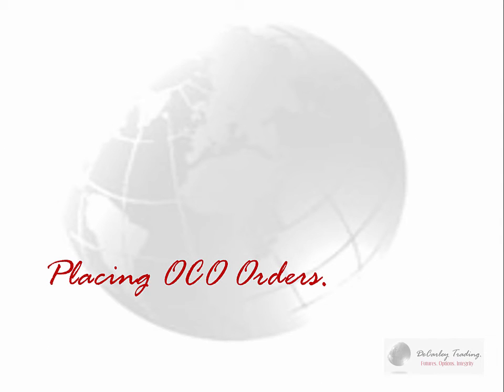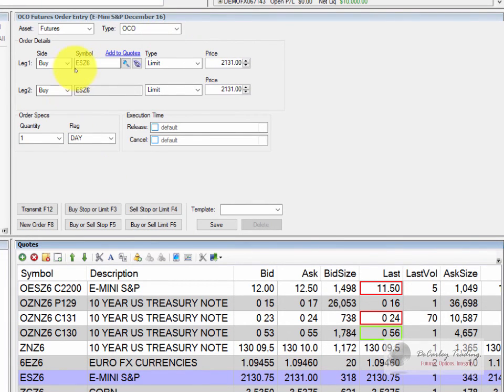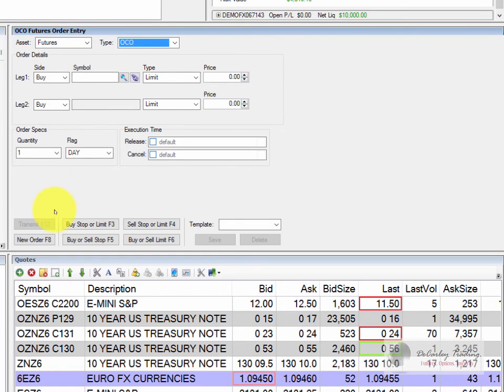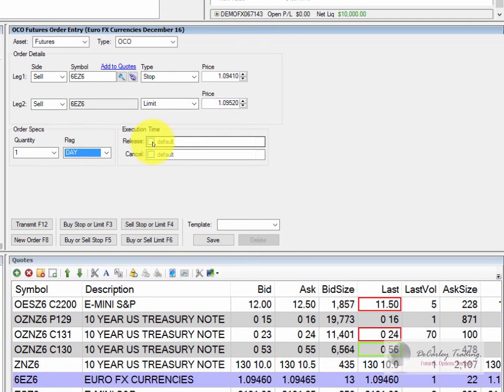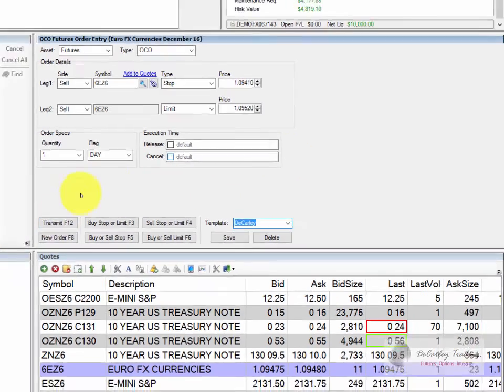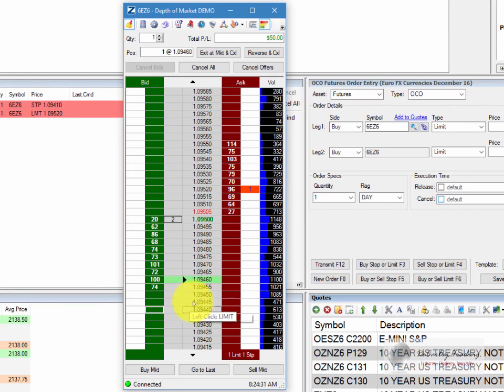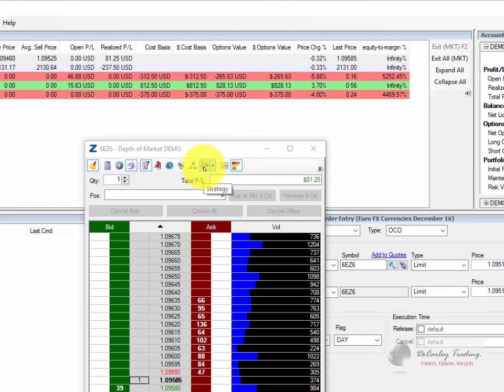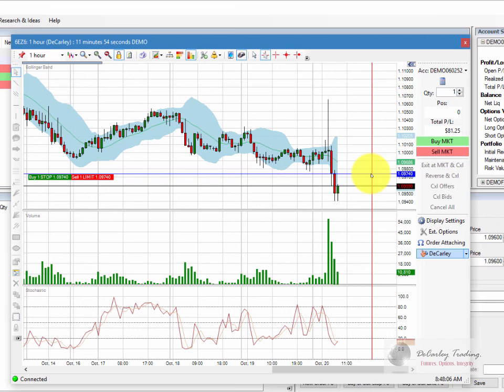Placing OCO Orders on Futures Contracts in the Zaner360 platform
Placing OCO orders (one cancels the other) is common in futures trading.  It is simply an order entered into a commodity trading platform instructing the software to cancel one order if another is filled, and vice versa.  OCO orders can b e placed in the Zaner360 via the standard order entry window, the DOM panel or even directly from the futures chart. Some futures traders refer to this as bracket trading, or strategy trading.